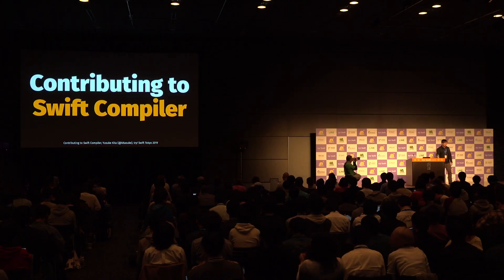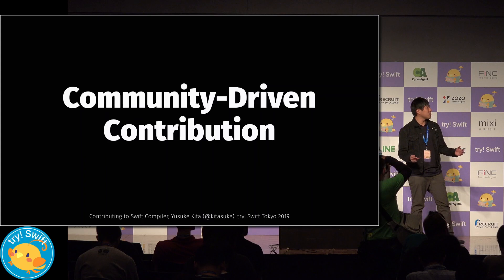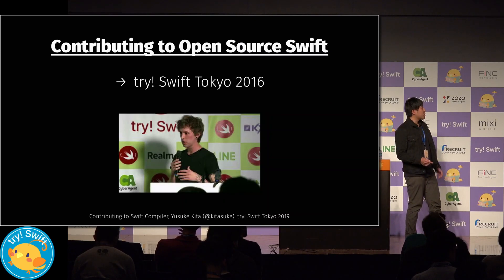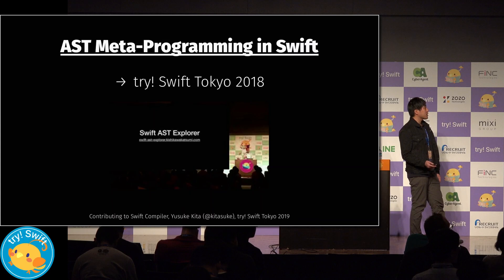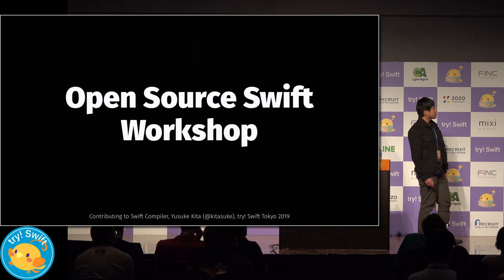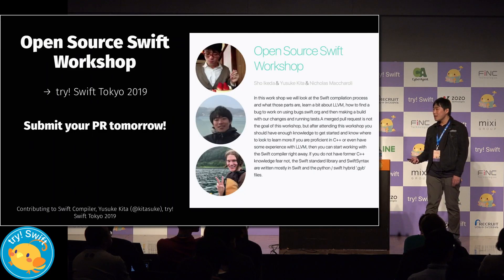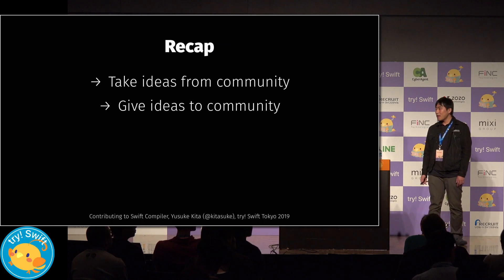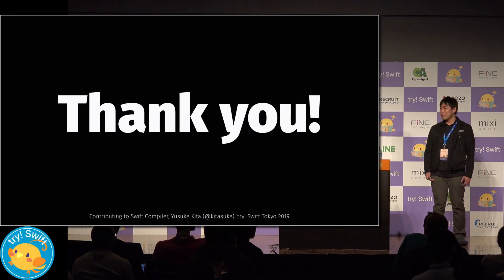Contributing to Swift Compiler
Topic - Contributing to Swift Compiler
Speaker - Yusuke Kita

Bio - I’m a Software Engineer at Mercari. I've been working on Mercari US app in frontend and backend team. I'm passionate about learning new technology. When not coding, you can find me cycling.

Abstract - Do you want to contribute to Swift Compiler? If you have cool idea, it’s a good enough reason to start. It’s challenging, but Swift community helps you a lot!
In this talk, we’ll cover overview of Swift Compiler and go over how and where to start.